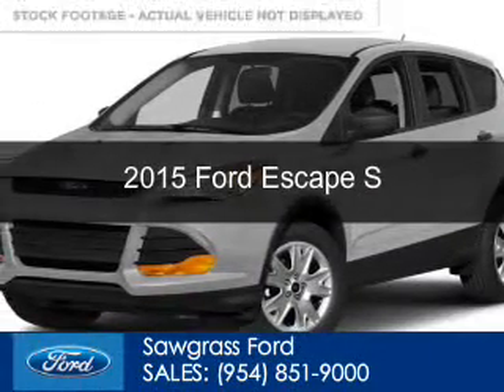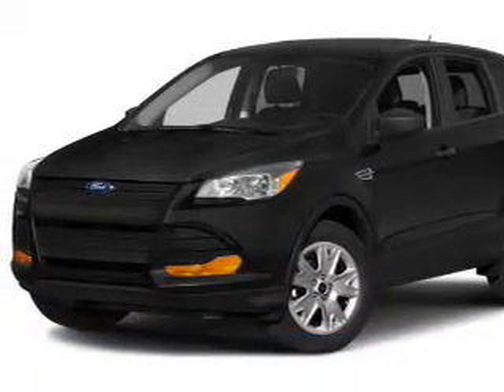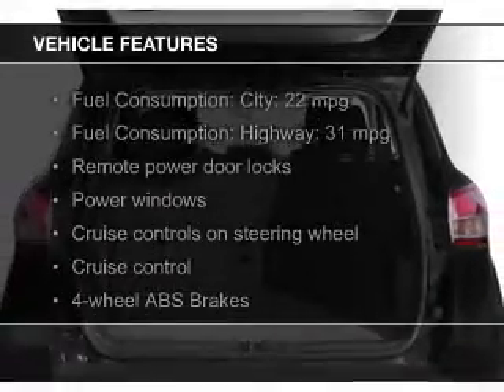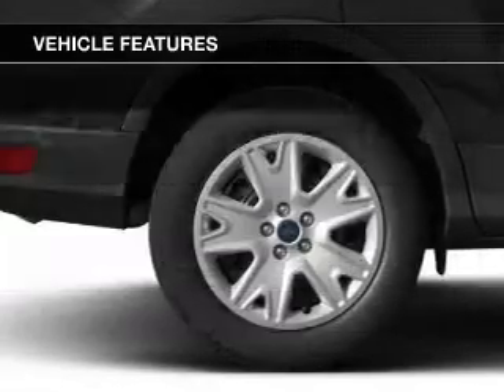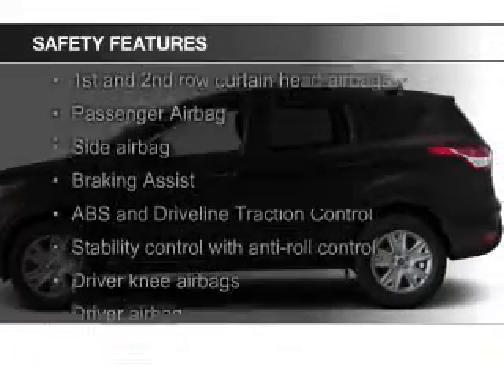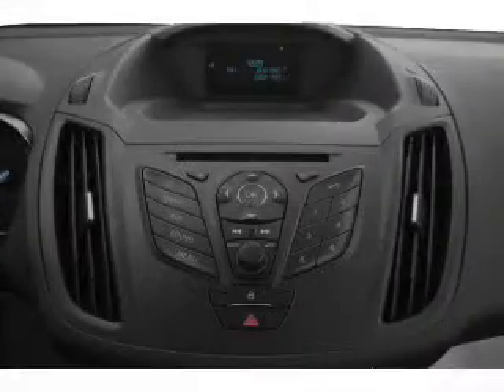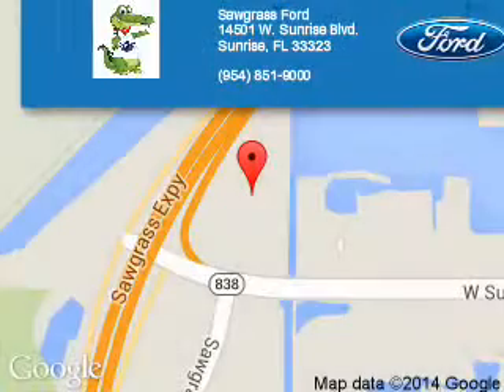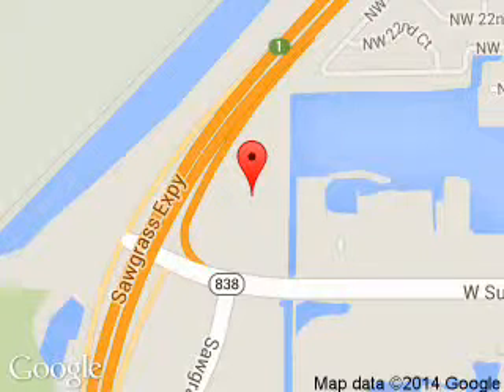2015 Ford Escape - Sunrise FL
Phone:
Year: 2015
Make: Ford
Model: Escape
Trim: S
Engine: 2.5 liter inline 4 cylinder 16 valve
Transmission: 6-Speed Automatic
Color: Ingot Silver Metallic
Mileage: 4
Address:
14501 W Sunrise Blvd.